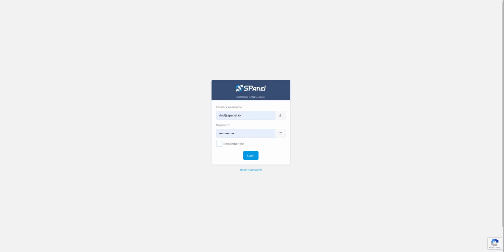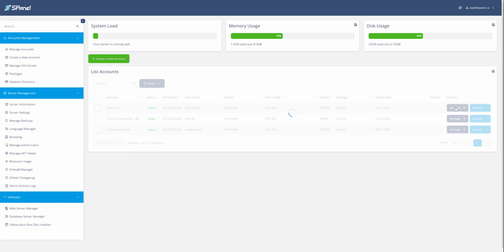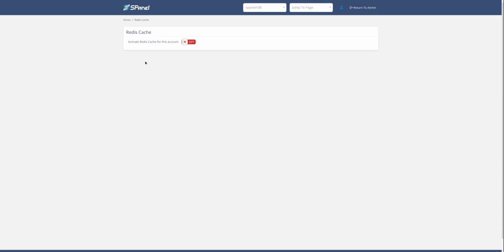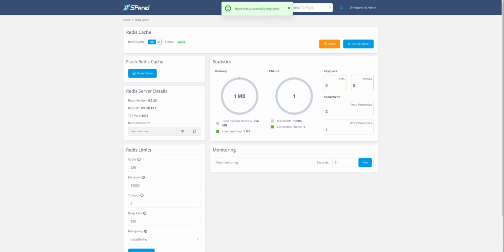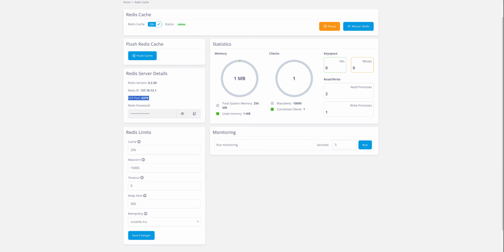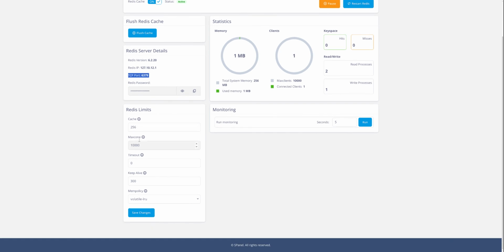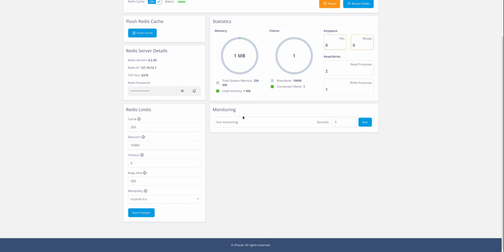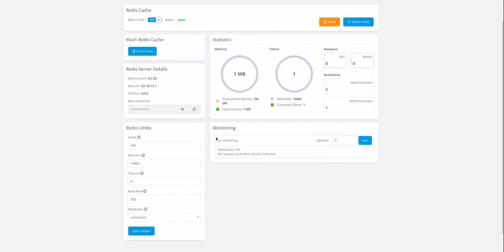How to Use Redis in SPanel